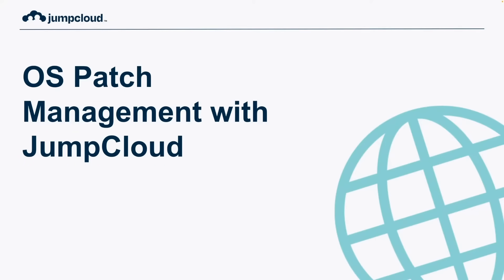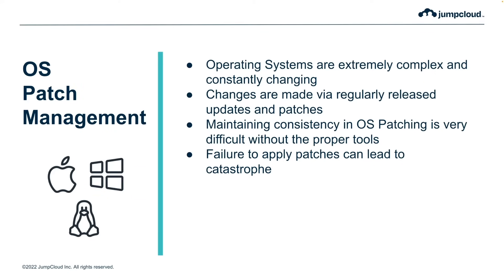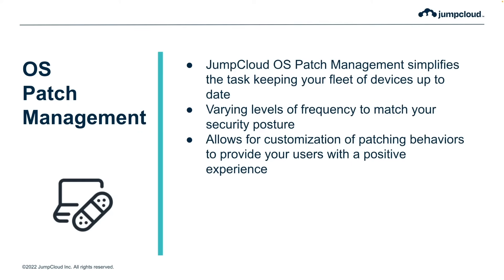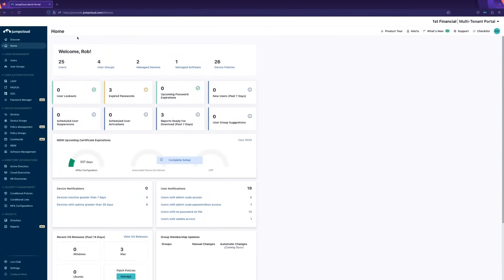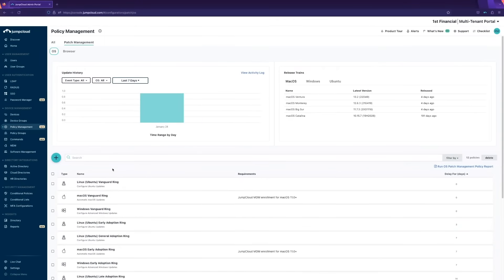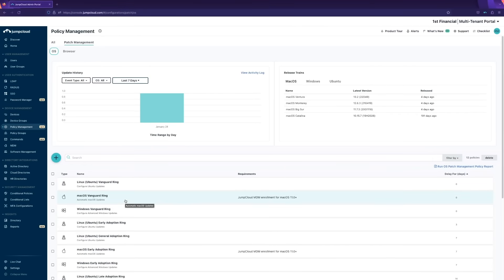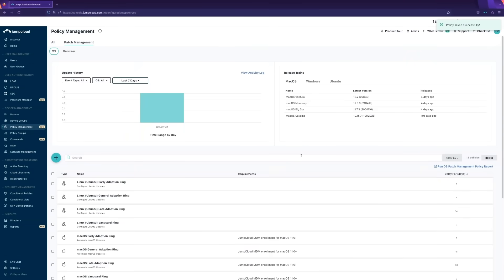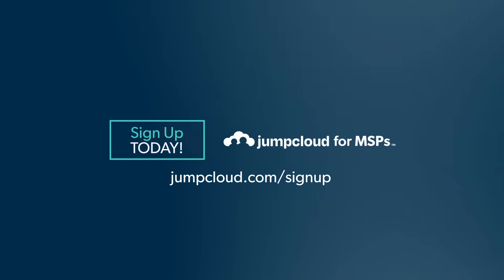MSP Patch Management With JumpCloud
This video provides an overview of JumpCloud Patch Management for MSP admins.